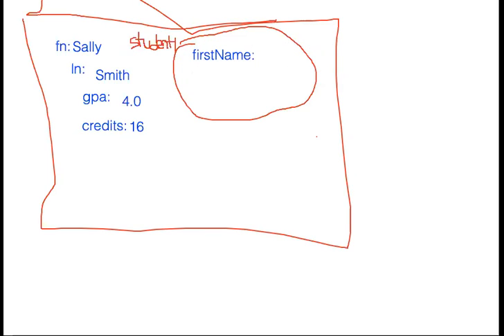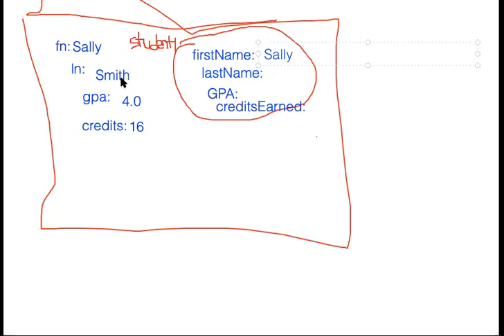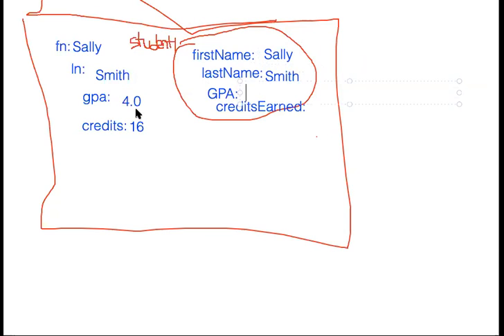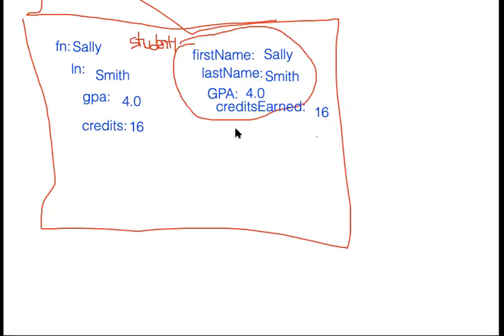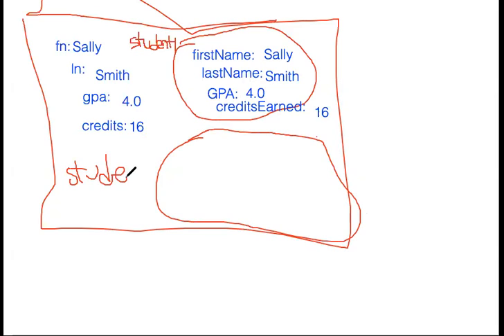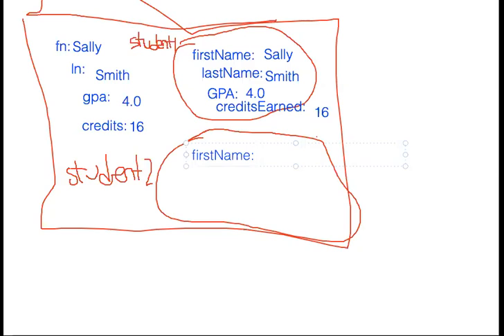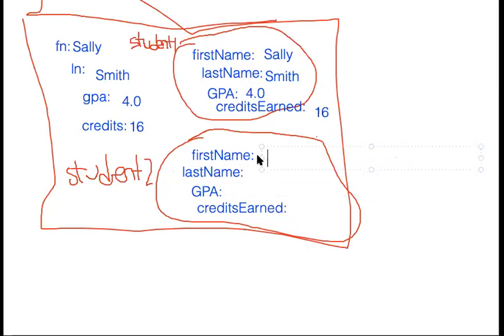CPSC 220 - OOPIntro Part4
CPSC 220 - Object Oriented Programming - Part 4